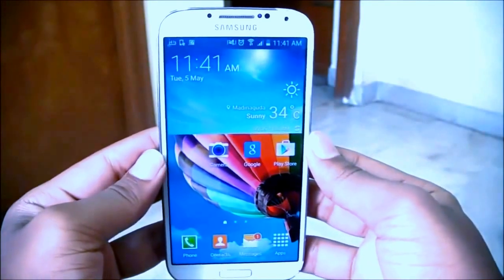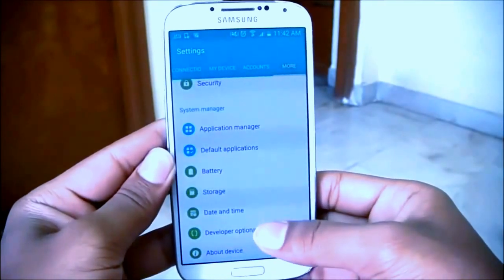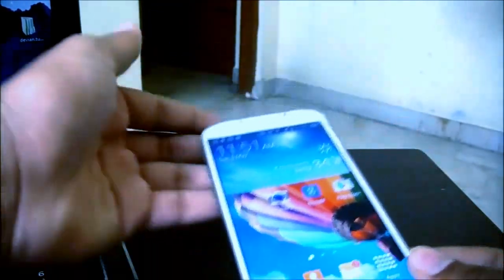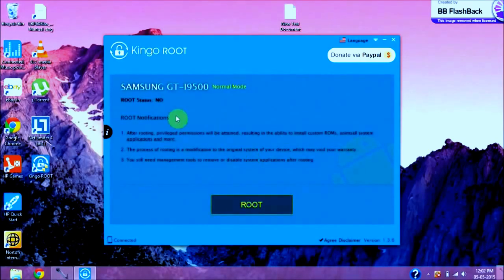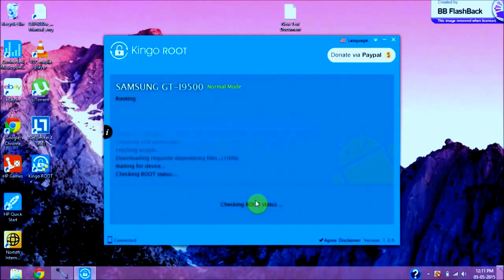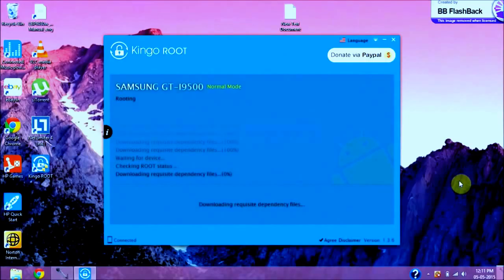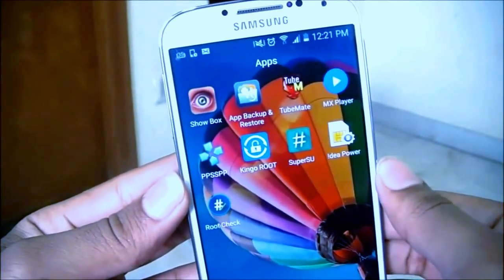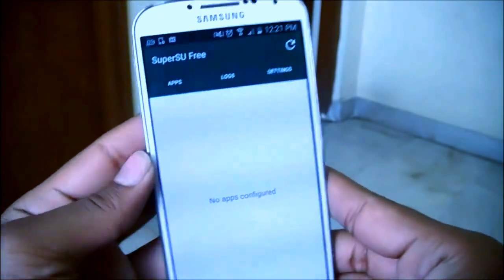How To ROOT Almost Any Android Device Easily One Click Method 2015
Rooting May Void Your Phone's Warranty.Kingoroot or Owner/creater Is Not Responsible for your actions.Carefull

In this video i will show you how to root your Android phone or tablet easily.It will work on most of the Android devices.It will automatically install superSU and give your full control of your devices so that you can customize,install custom roms, recovery .It works On Samsung, HTC, Sony, Motorola, Micromax, Xaiomi,Asus,LG and Others.Its a full tutorial.so do watch the complete video before starting.FastRooting.SafeRooting